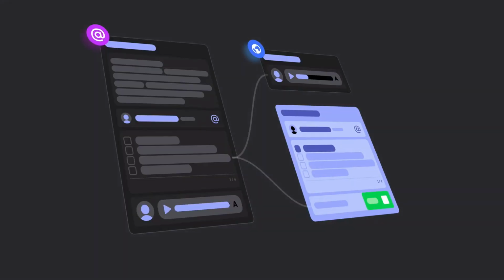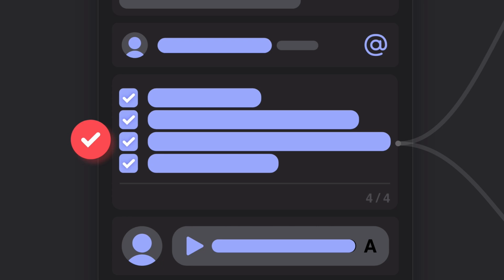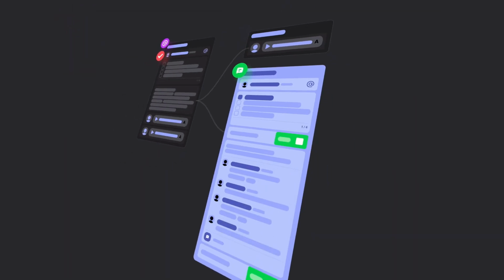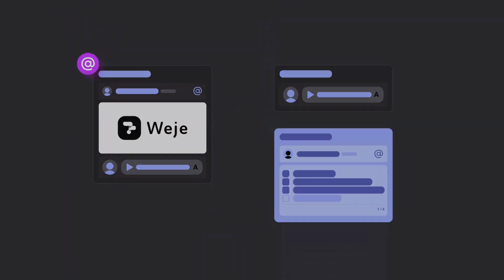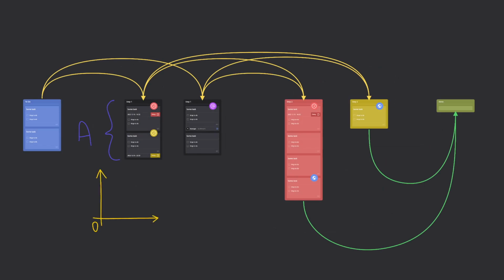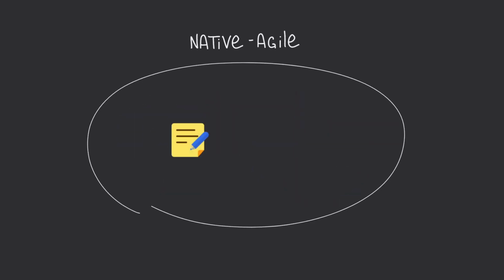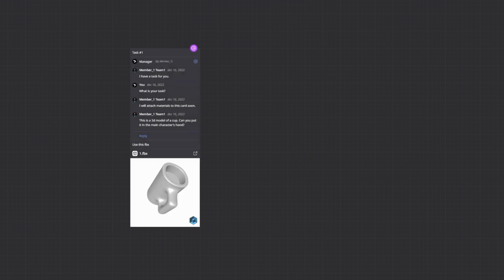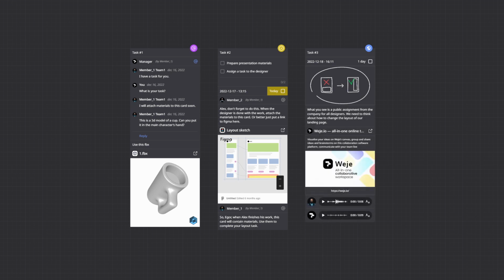A new agile project management method - Native Agile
Simple guidelines for effective project management from the Weje team, specifically designed on a native perception of information that you can easily implement on your Weje boards.
When you create your first project in Weje, you'll see how easy it is to keep track of all workflows without losing sight of what's most important, eliminating everything superfluous.